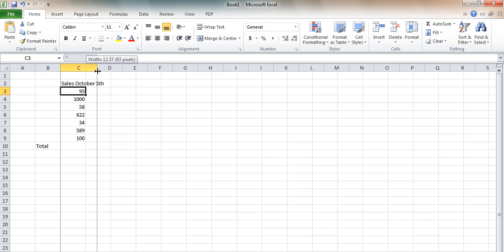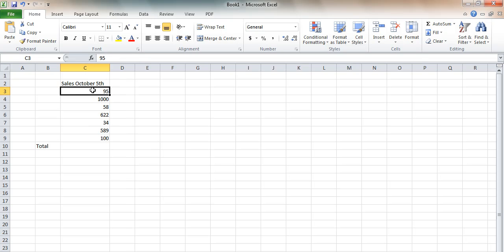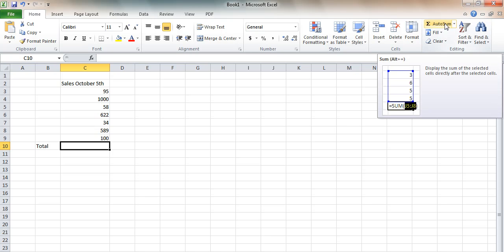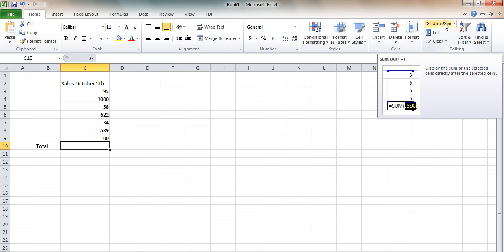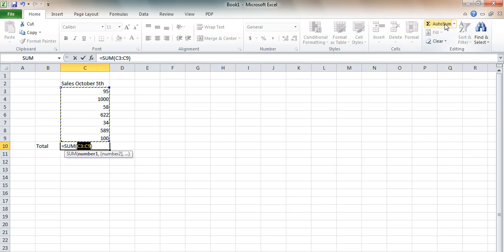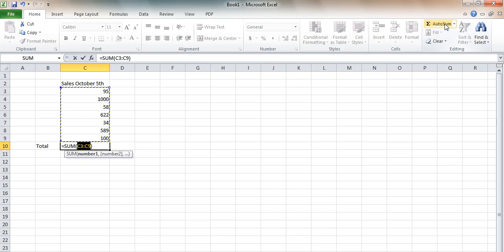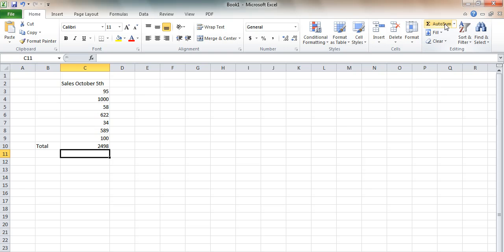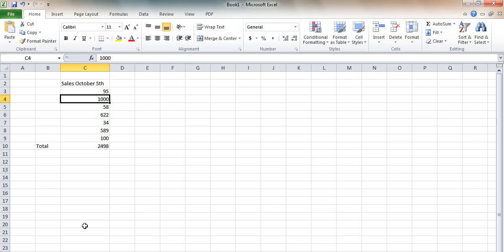How to use AutoSum in Microsoft Excel 2010